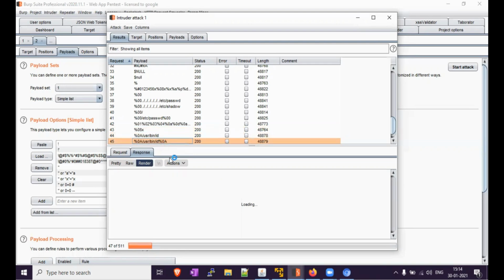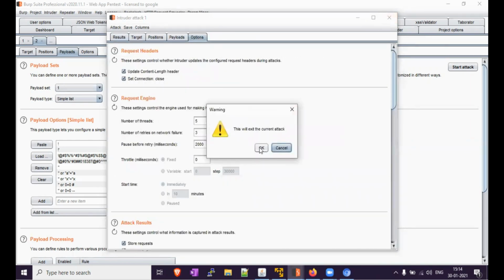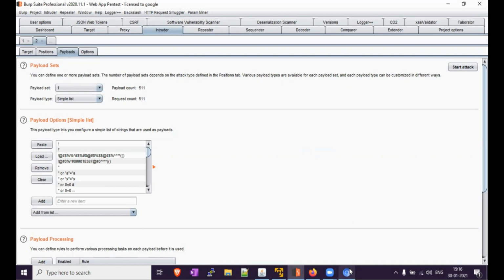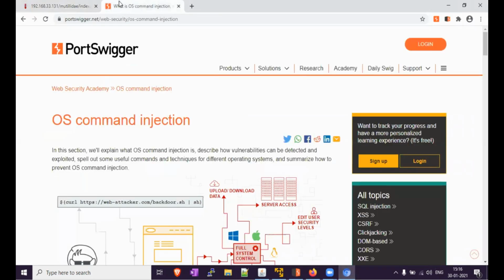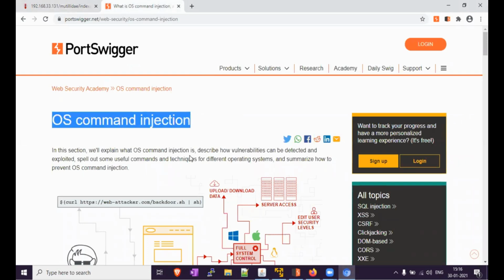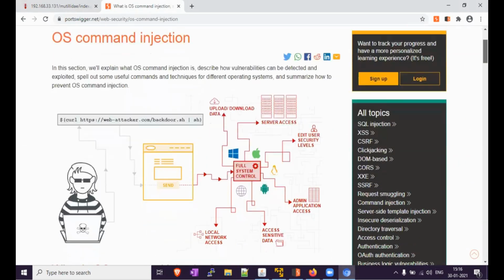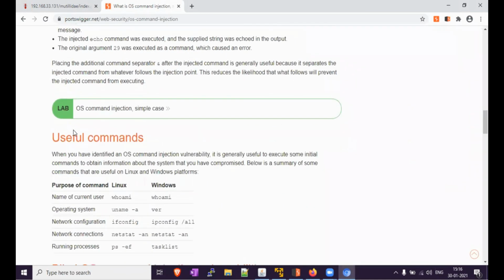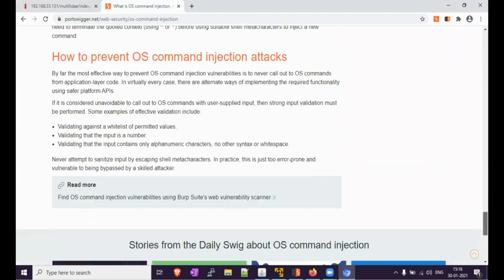Testing for command injection // Evaluating Input Validation Checks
Command injection involves an attacker attempting to invoke a system command, normally performed at a terminal session, within an HTTP request instead. Many web applications allow system commands through the UI for troubleshooting purposes. A web-penetration tester must test whether the web page allows further commands on the system that should normally be restricted.